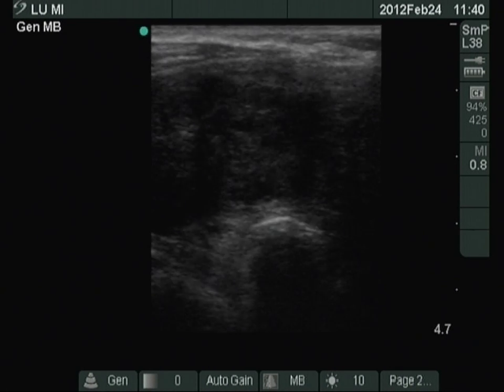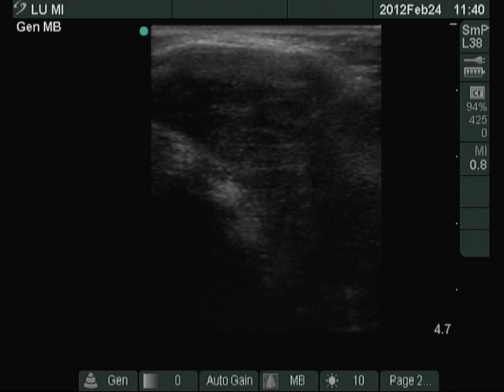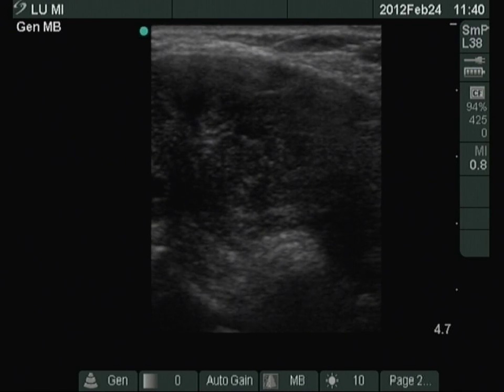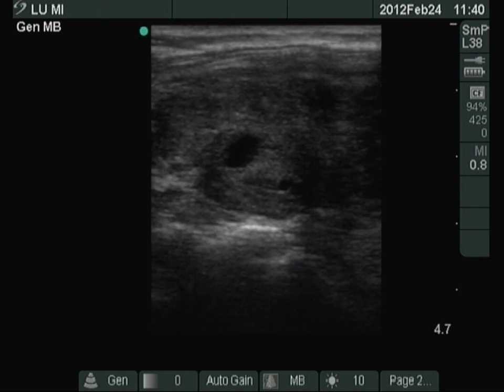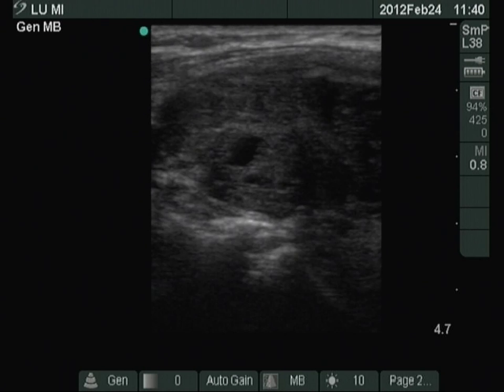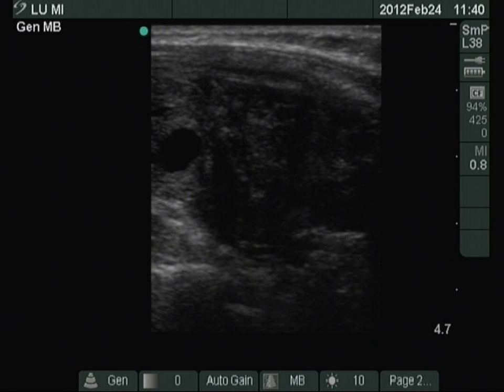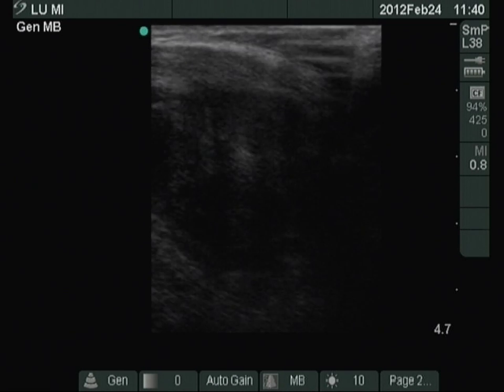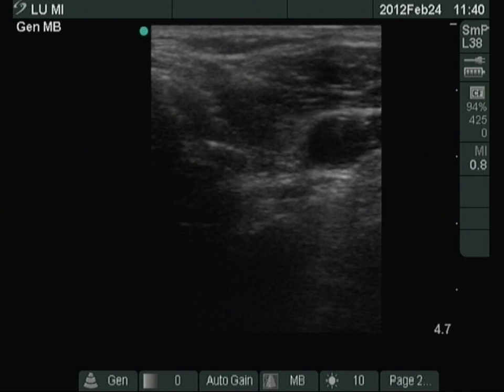Oxyphilic carcinoma - case 6